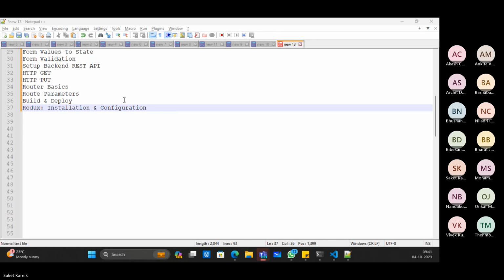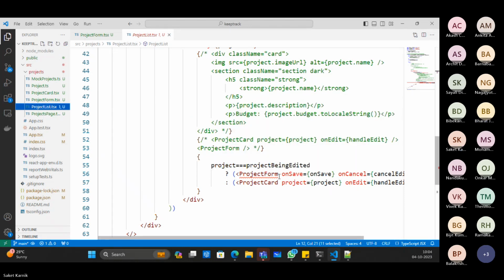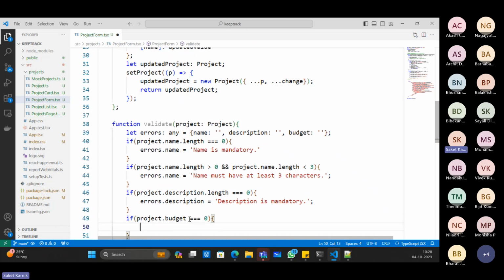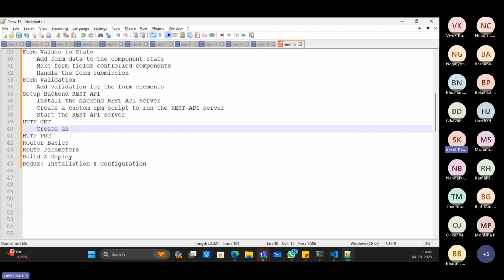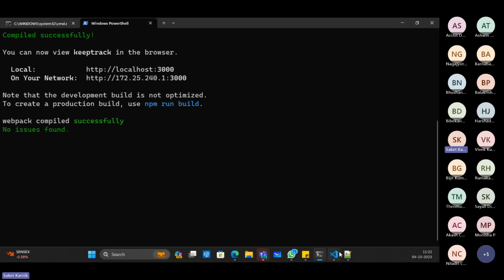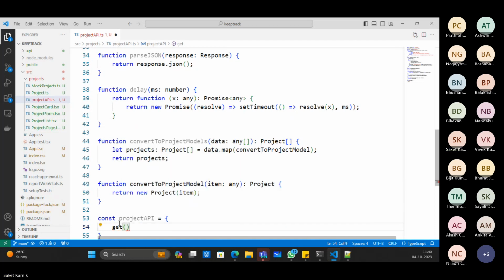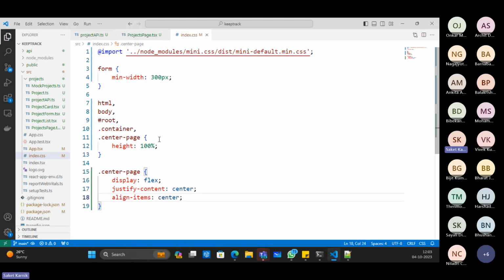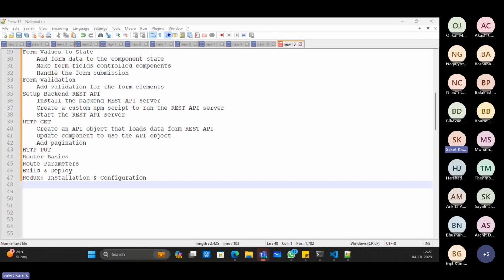Training on Mastering NET & Net Core, Quinnox 2023 10 04 Day28